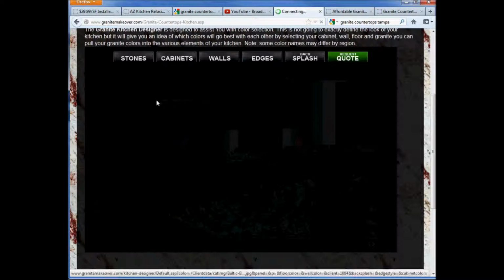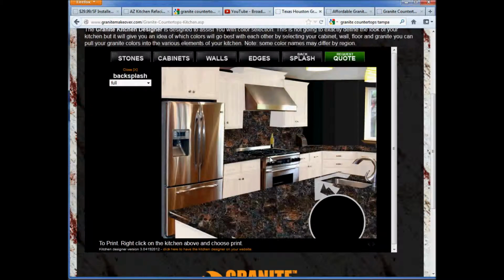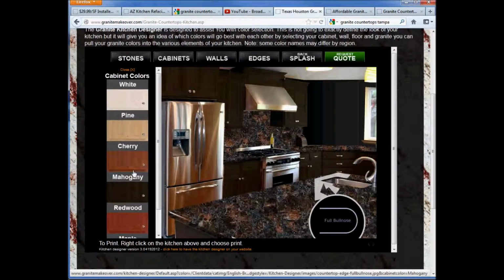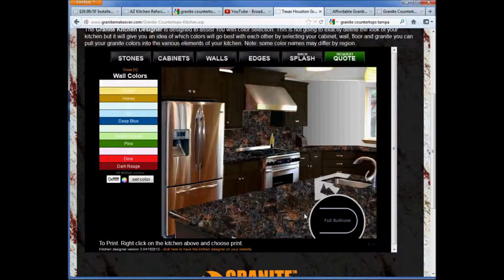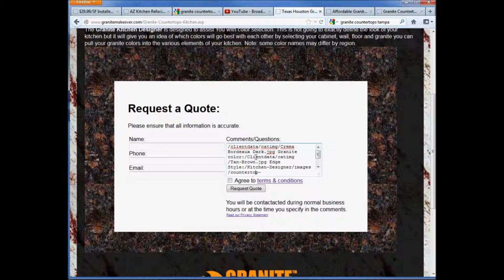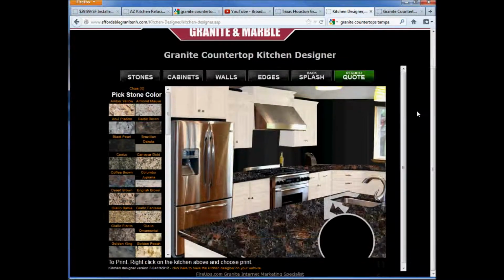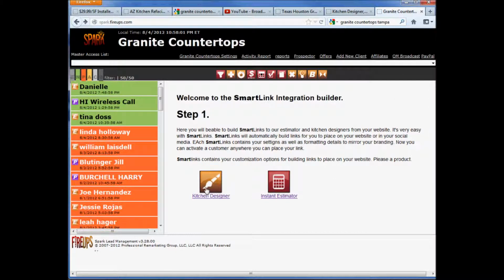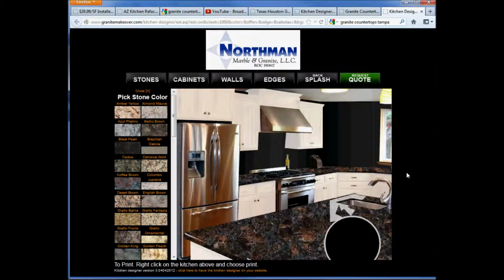Part5 - Kitchen Designer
Granite Countertop Virtual Kitchen Designer

Put this virtual kitchen designer on your website to keep your visitors on your website.
The Virtual Kitchen Designer is a great tool to help move the customer through the buying cycle for granite countertops. They can compare cabinet colors, wall colors, to granite colors with or without backsplash etc. This Sticky Application is a snap to install on any webpage that you can add a link to. On average users view 6-8 pages when working with the Kitchen Designer. We recommend and supply the html code for the kitchen designer that pops a new browser window open so that your website remains open on the computer at all times. The look and feel of the designer is customizable to reflect your logo and branding colors. Help your customers help themselves through the granite color selection process with this easy to install virtual kitchen designer.